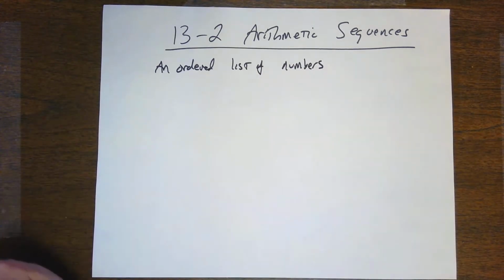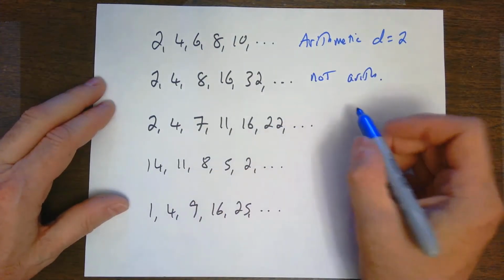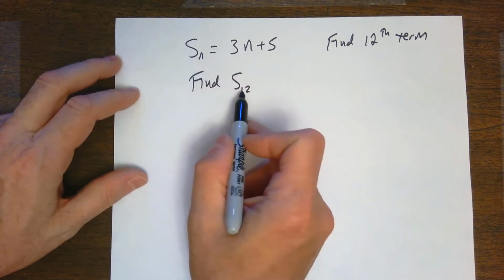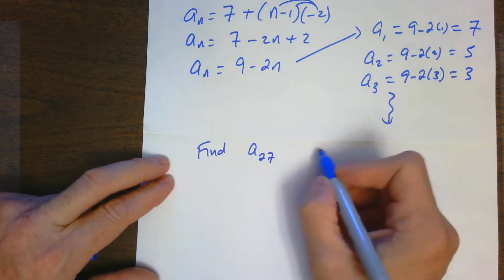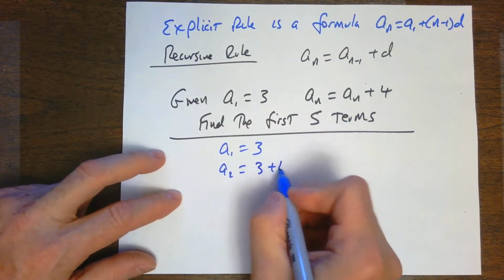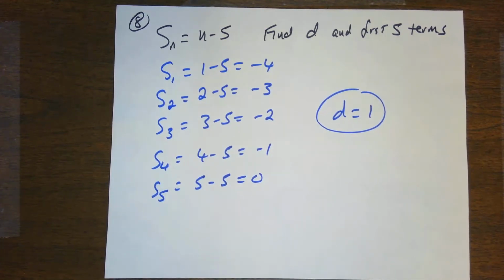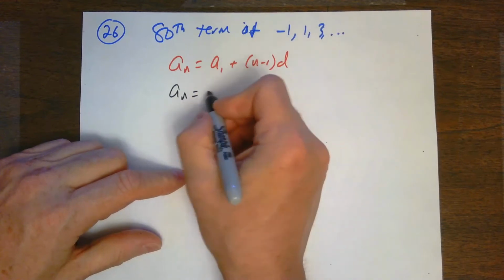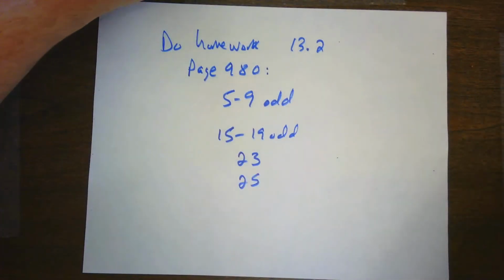Lesson 13 2